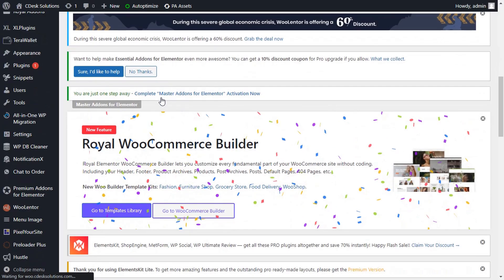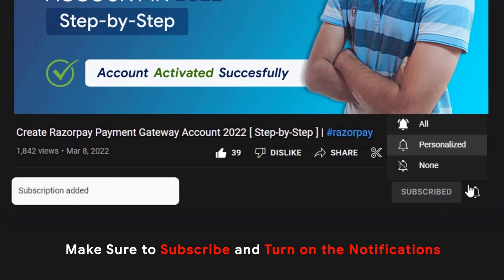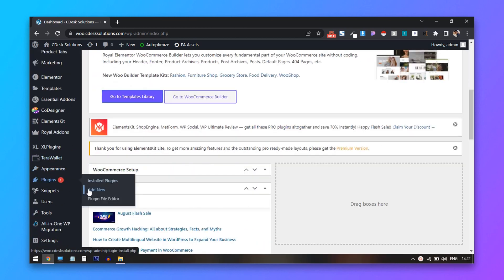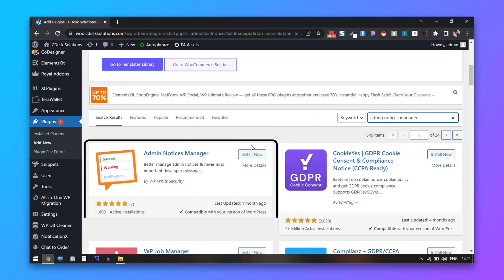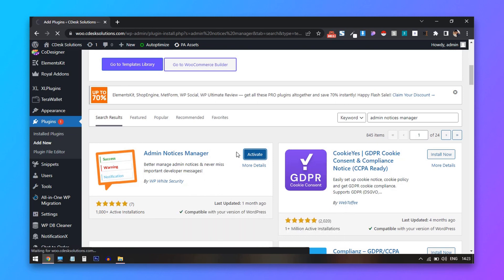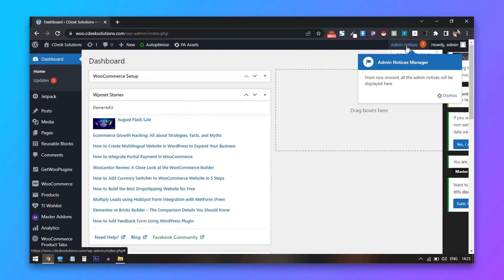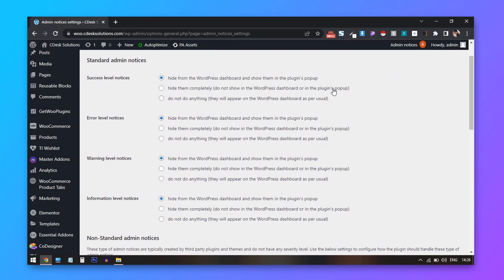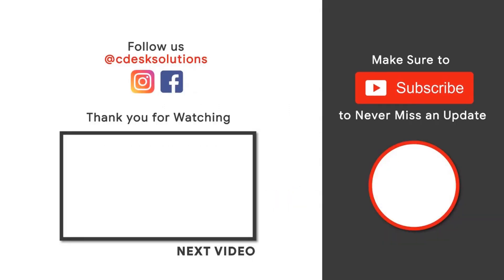Hide Spammy Banner Ads and Notification from WordPress Dashboard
❤️ Hello Everyone
In this video, we'll see How to Hide Spammy Banner Ads and Notification from WordPress Dashboard

👉 Install and Activate this Plugin : Admin Notices Manager